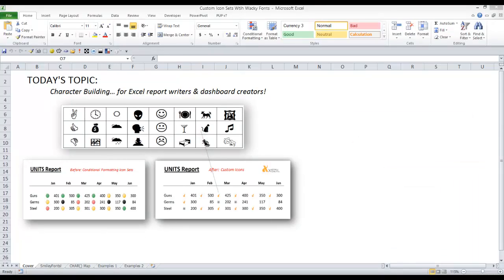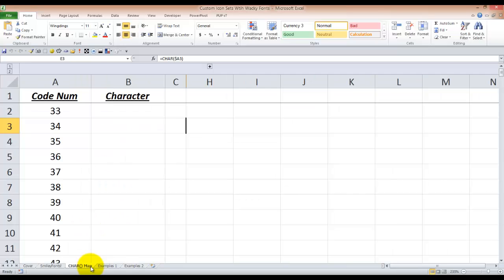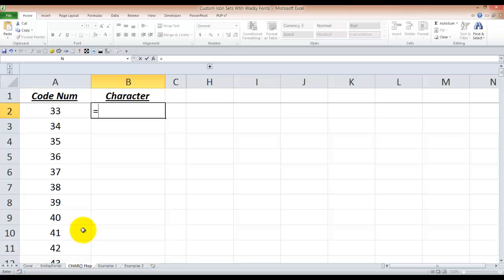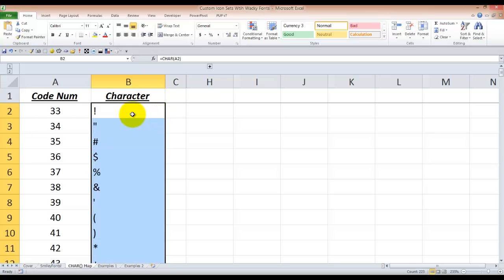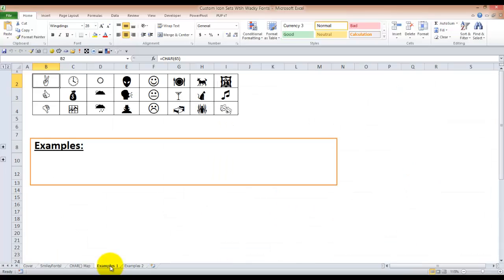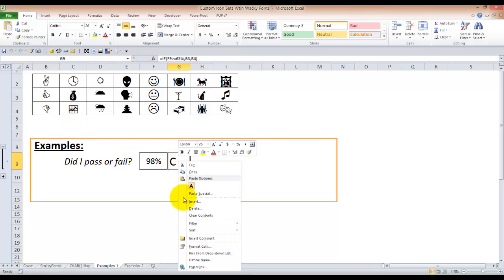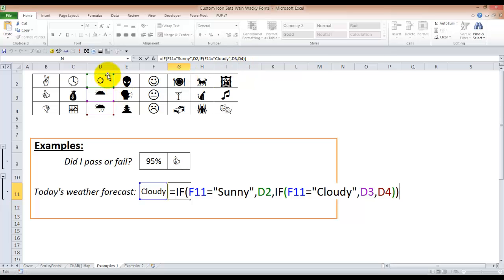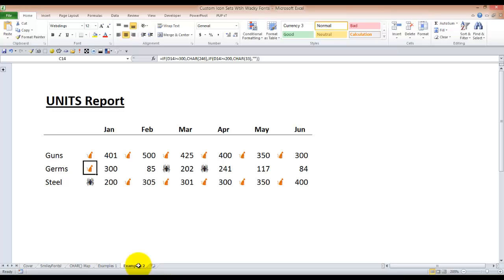Learn Excel - Fancy Dashboard Fonts - Mr Excel Podcast 1802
"Szilvia Juhasz guest hosts today's Learn Excel podcast - how to use fun fonts in your Excel dashboards. Thanks to Szilvia for guest hosting."